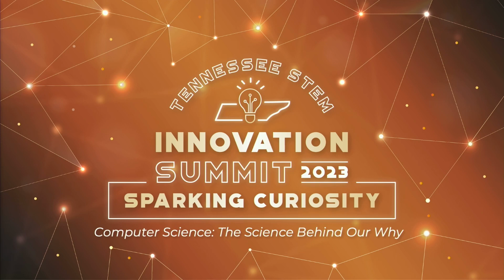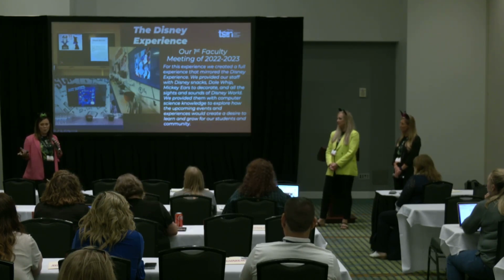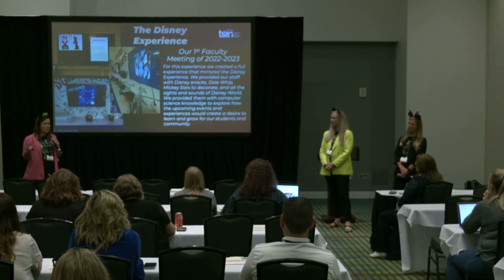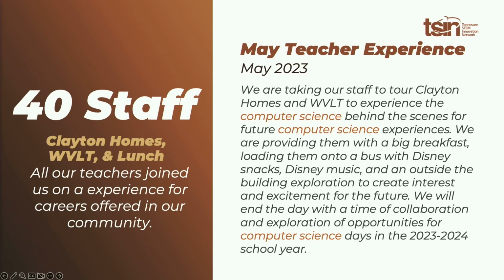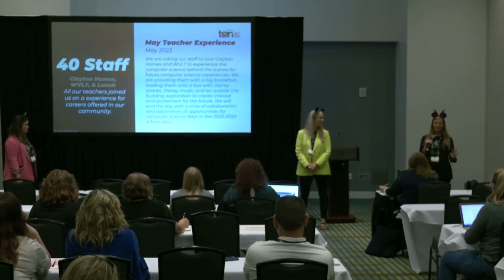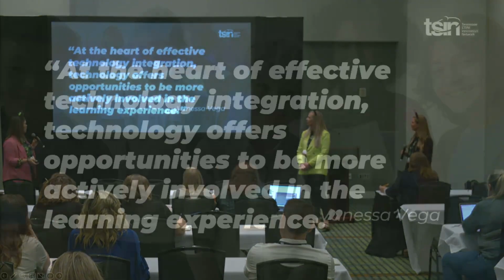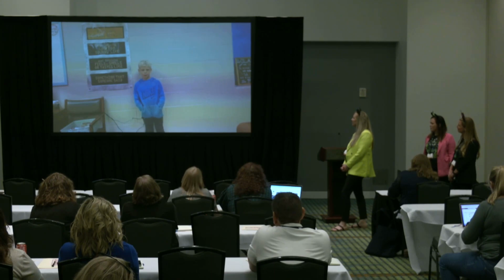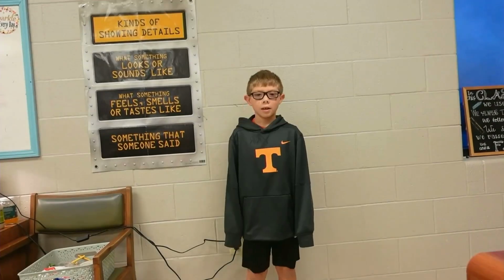Learning Session Breakout 2: Computer Science: The Science Behind our Why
Event: 2023 Tennessee STEM Innovation Summit
Learning Session Breakout  2
Session Title: Computer Science: The Science Behind our Why
Presenter: Jessica Chambers & Danielle Roderick, Catlettsburg Elementary
Session Track: STEM Career Awareness
Target Audience: Elementary, Middle, High,  School Leaders/Admin, District Leaders, STEM/Instuctional Coaches
Description: During this session, explore how we have worked to find our "Why?" in Computer Science and take a look at the future of Computer Science Education. Attendees will interact with 3 experiences we have designed to allow you to see, taste, hear, and touch areas of our community that display computer science careers. We will share how 3 teachers came together and created an all-inclusive set of events where teachers could implement computer science education, experience computer science careers, and have opportunities to see computer science within our community.